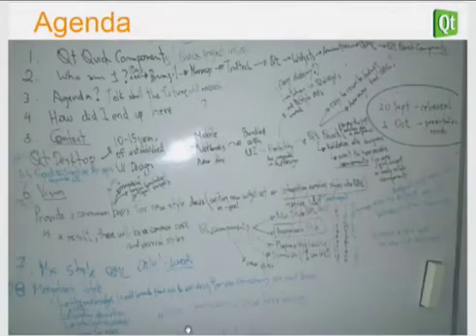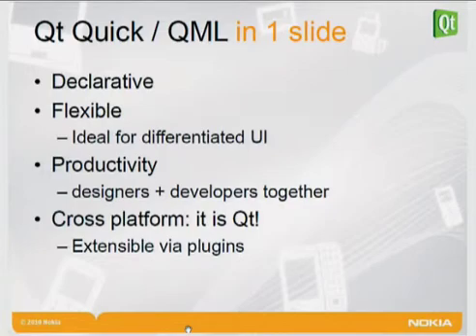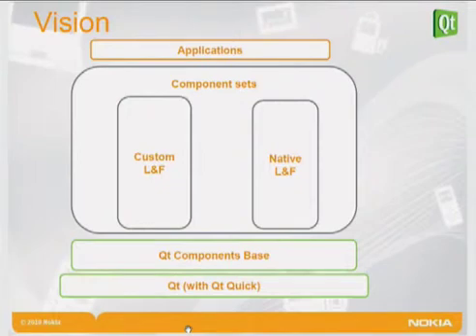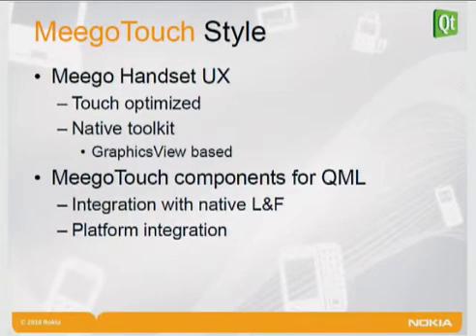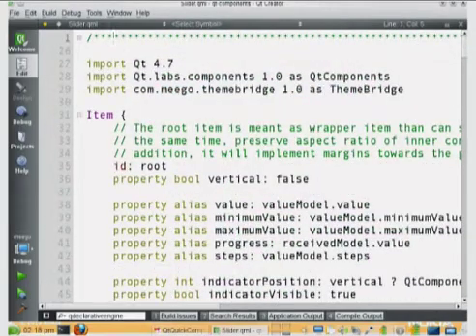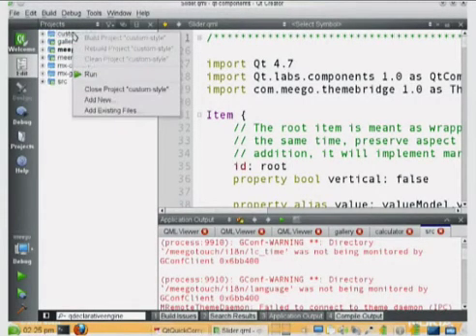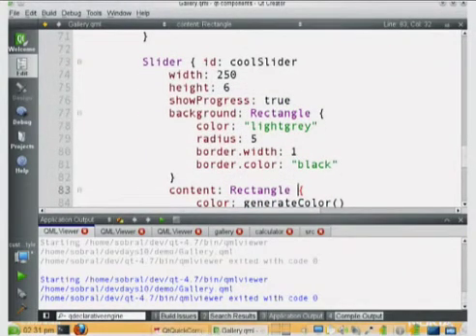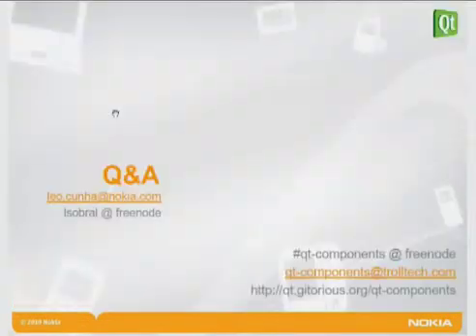Qt DevDays 2010 - Qt Quick Components: The Future of Qt Widgets: Leonardo Cunha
Qt Quick Components: The Future of Qt Widgets
recorded DevDays 2010 in Munich
Presented by: Leonardo Cunha

A ready to use component set with a native or custom look and feel

The release of Qt Quick / QML with Qt 4.7 brings a new way of developing user interfaces into Qt. This presentation will explain and show the Qt Components project, which aims at providing a set of basic components that can provide a native look and feel in selected platforms for your fancy QML applications.